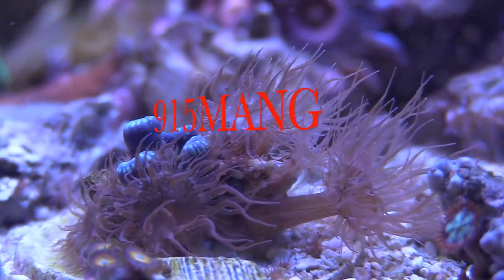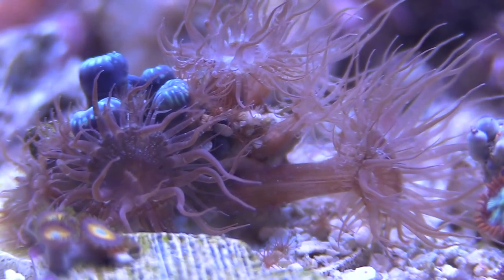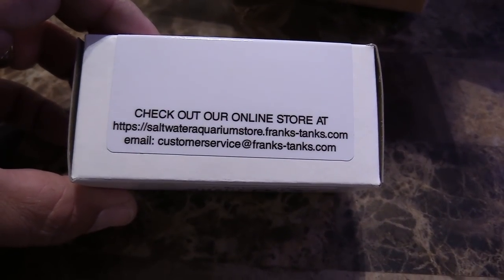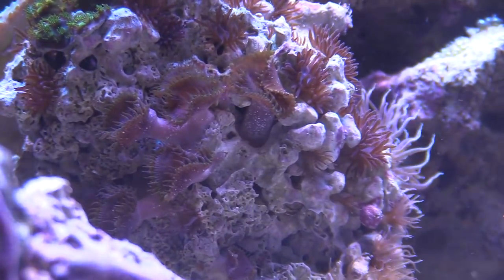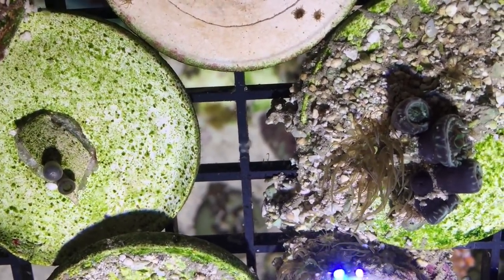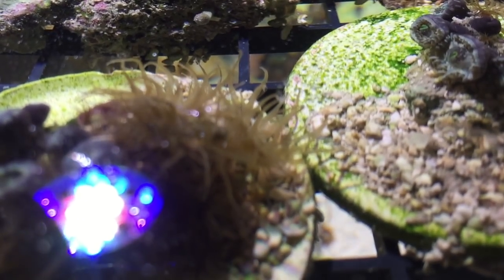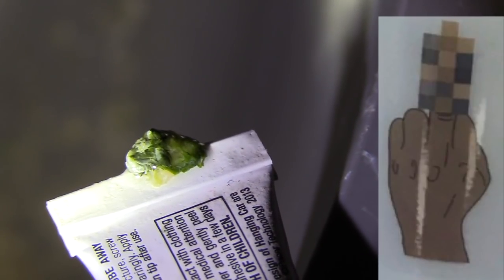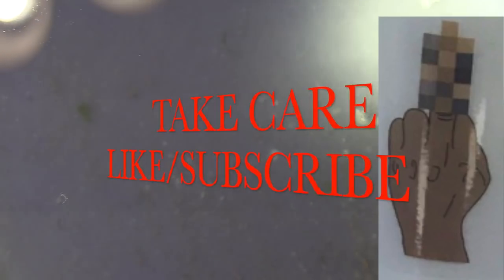F- AIPTASIA KILLER ANEMONES REMOVAL LIKE A BOSS ! | BETTER THAN LASER, SHRIMP, WANDS!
Im loving this product that WORKS. Its the real Deal, I will show you what you need to do and how easy it is!

BELIEVE ME I have done it ALL, SHRIMPS, LASERS, KALK WASSER, BERGHIA NUDIBRANCH, LEMON JUICE, SUPER GLUE, Yep thats right SUPER GLUE!

I found this product on Reef2Reef by viewing his Thread.  Good Stuff is all I can Say!

Theyre such a problem that they over take a NICE REEF TANK. Its ugly and they sting corals.  Watch the video and you be the JUDGE if its for you or NOT.